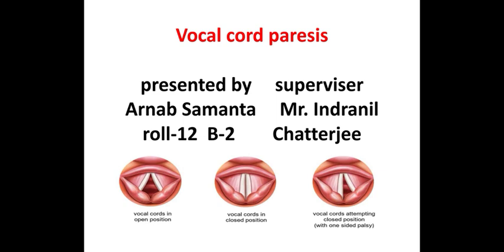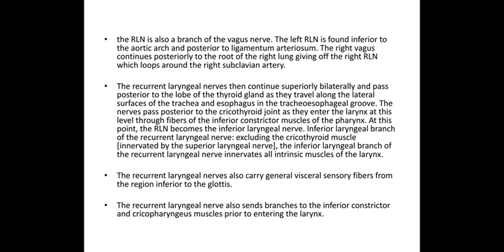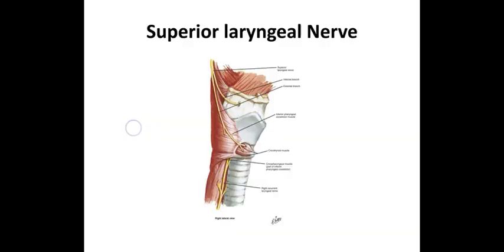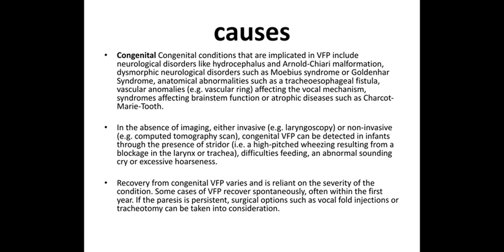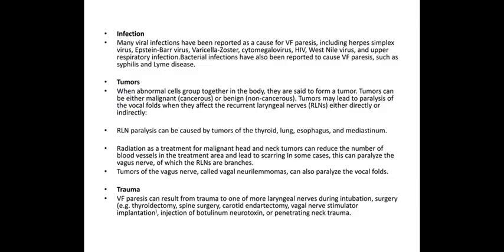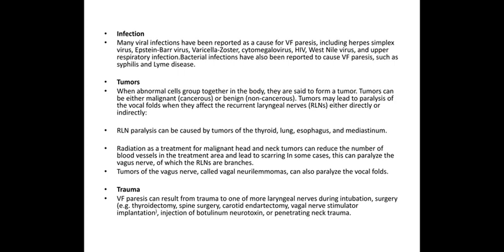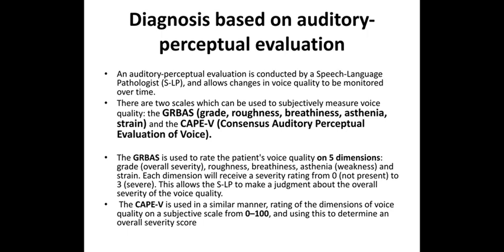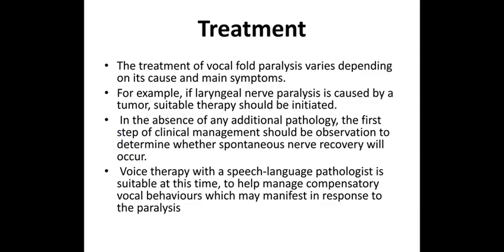Vocal cord paralysis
This video is  about vocal cord paralysis sign, symptoms and treatment of this disorder